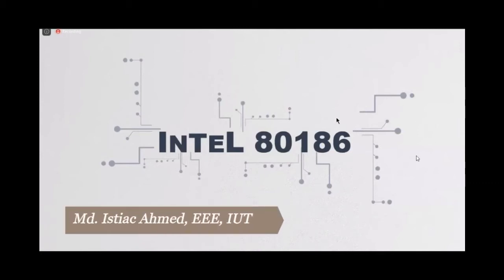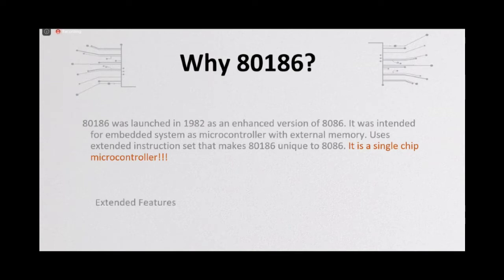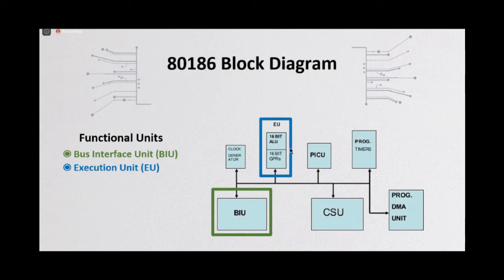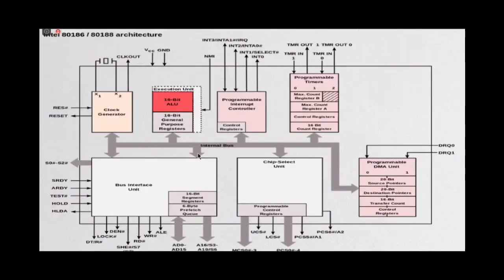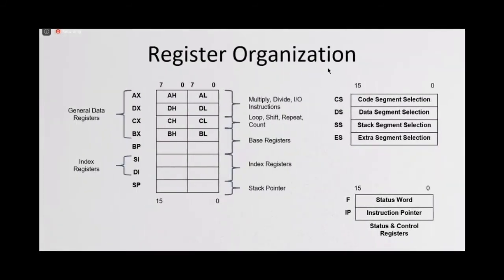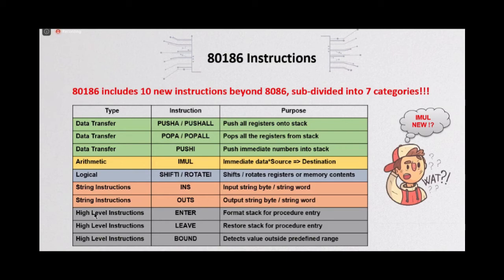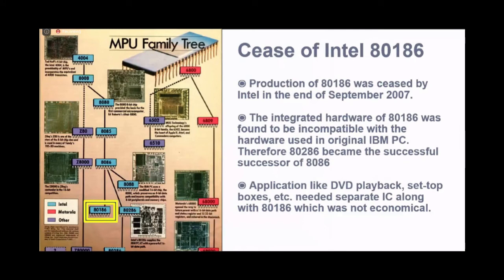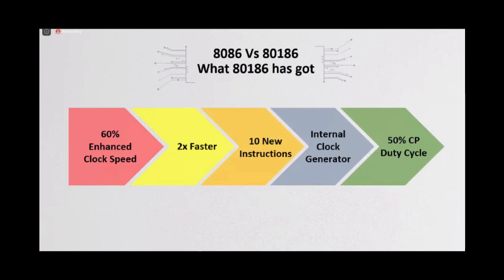Intel 80186 Microprocessor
A short presentation on the Intel 80186 Microprocessor.